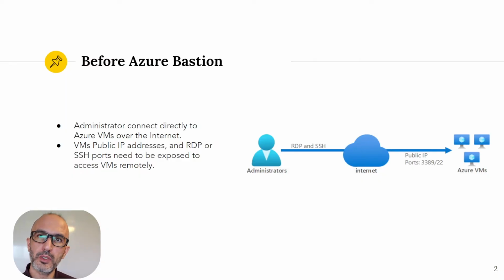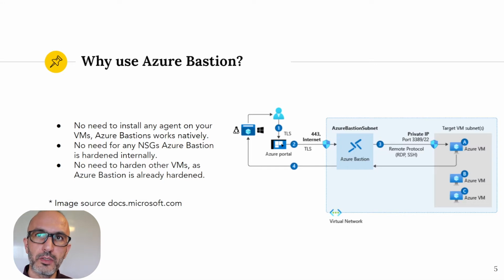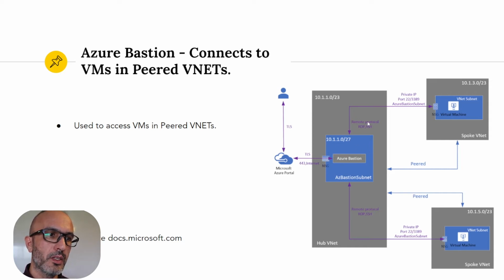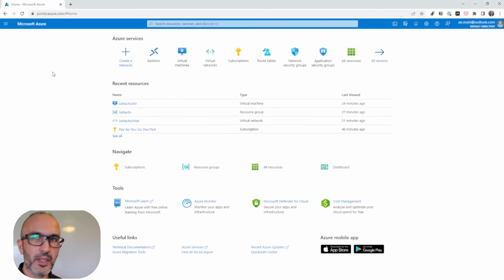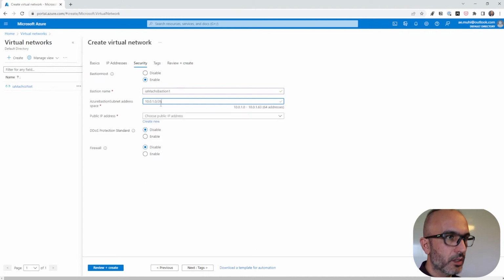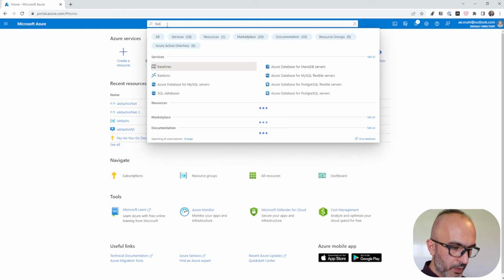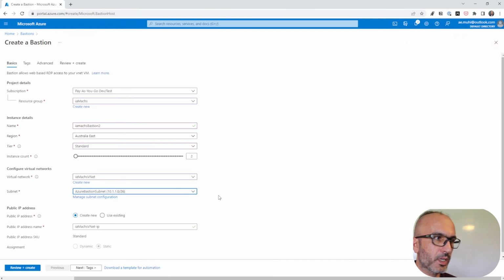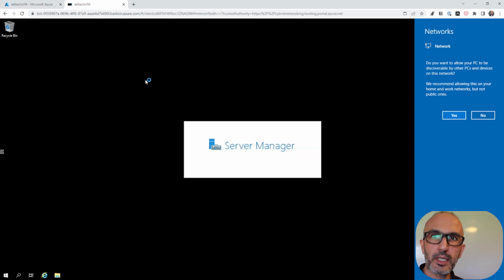Understanding Azure Bastion | Azure Networking - 07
Learn how to securely access your Azure Virtual Machines using Azure Bastion from within the Azure Portal.

00:00 Intro
00:08 Before using Azure Bastion
00:51 What is Azure Bastion
01:45 Why use Azure Bastion
03:06 Azure Bastion traffic flow
03:53 Azure Bastion within the same VNet
04:04 Azure Bastion over peered VNets
05:01 Azure Bastion recommended design
05:22 Azure Bastion connect to On-Premises VMs
06:12 Azure portal demo
06:32 Create Azure Bastion Host
09:06 Azure Bastion Subnet
09:42 Add Azure Bastion to an existing VNet
12:37 Securely connect to Azure VM using Azure Bastion
14:16 Outro